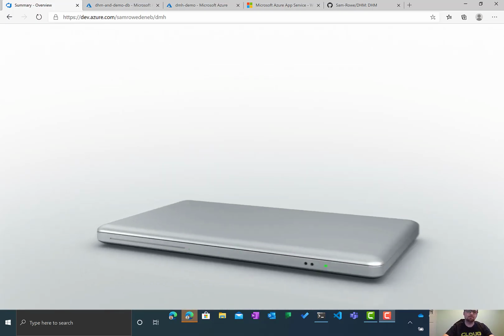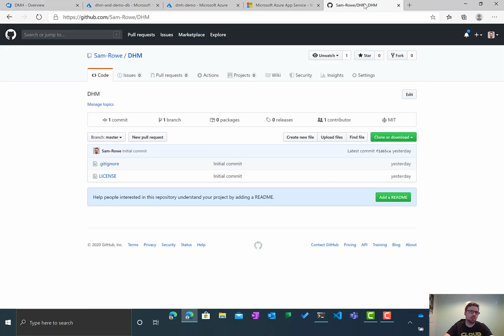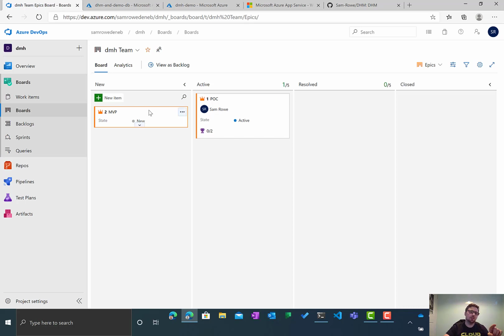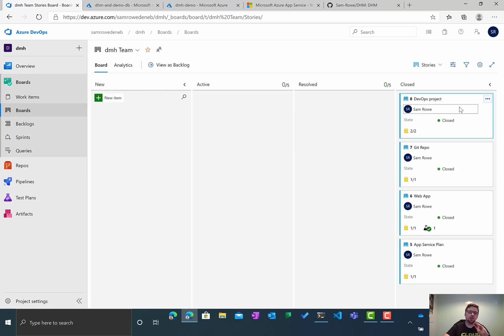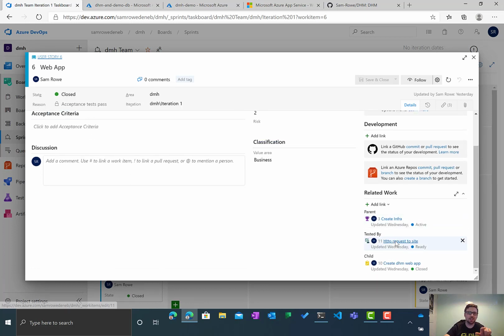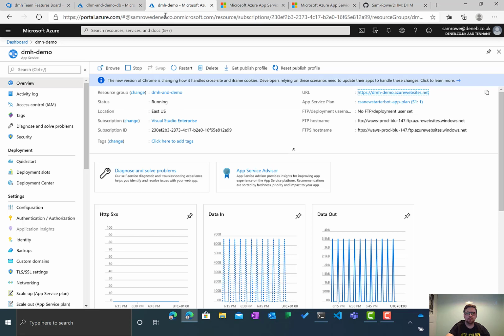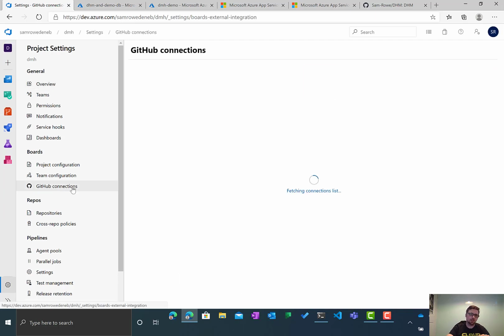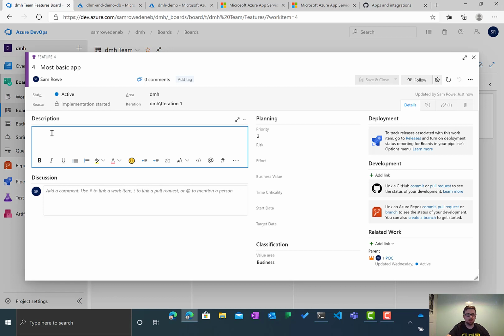DevOps Boards and Pipelines - DHM Video 1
The first in a video series stepping through the process of developing a piece of software using GitHub and Azure DevOps.